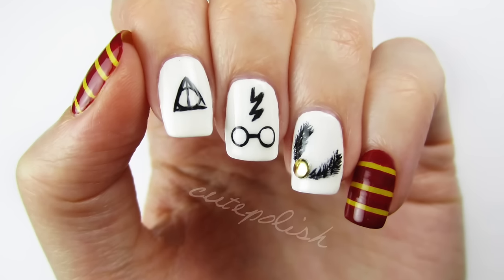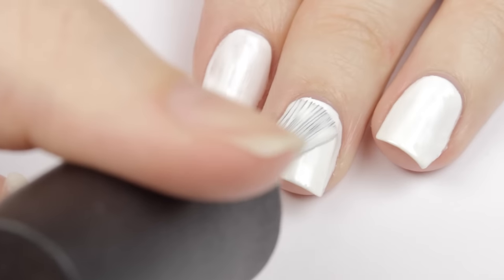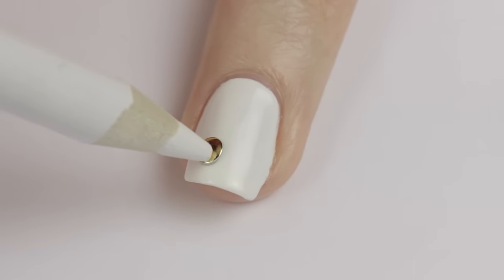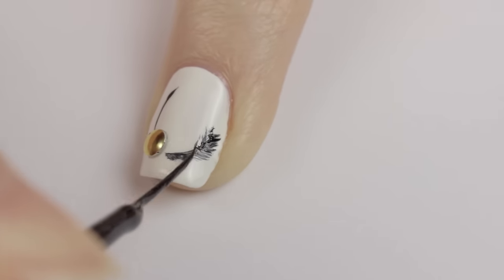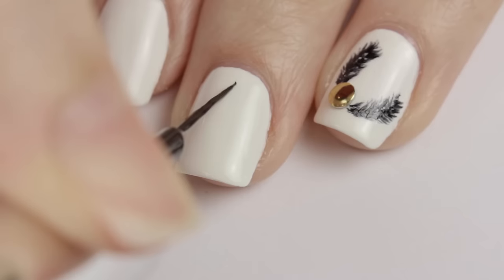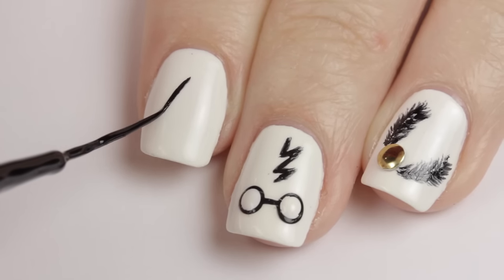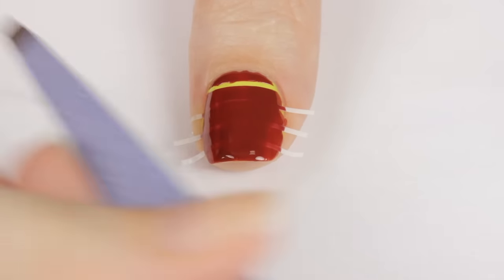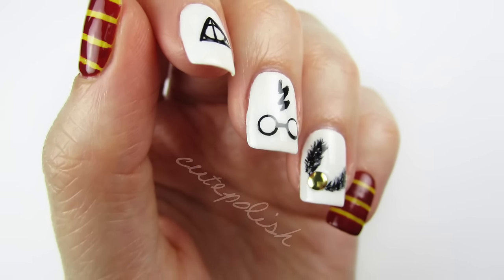Harry Potter Nail Art Design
Click for a FREE 30-day trial! Big thank you to my friends at Audible for working with me and offering all of my viewers free books :) So awesome of them!

Harry Potter Nail Art Design. I've been a big fan of Harry Potter ever since the first book came out. I love the series and wanted to do an updated manicure design! With just a few nail polish colors and a golden stud, you can recreate this magical manicure for your next nail art design! Hope you enjoy :)

♡ PRODUCTS USED:

- Zoya Anchor Base Coat

- CND Yellow Polish

- QUO by ORLY Black Striper

- Dotting Tools

- Nail Art Studs

- KISS Brush-On Nail Glue

♡ CAMERA USED TO FILM:

♡ CAMERA USED FOR PHOTOS:

♡ VIDEO EDITOR PROGRAM: